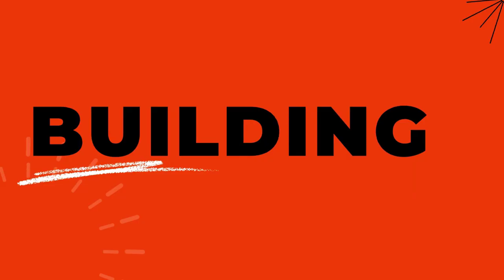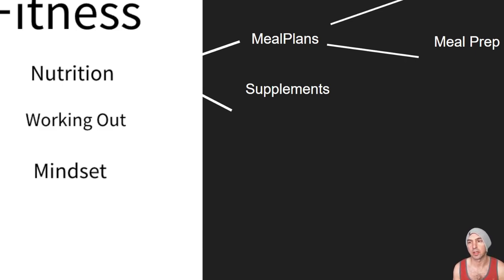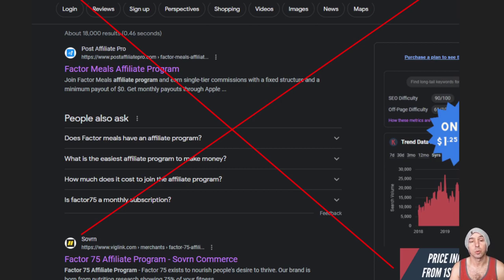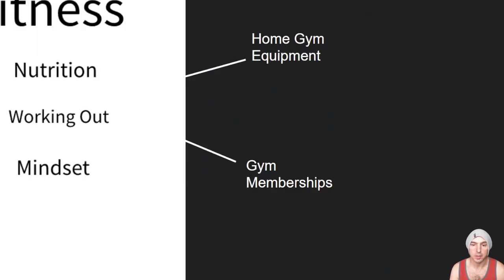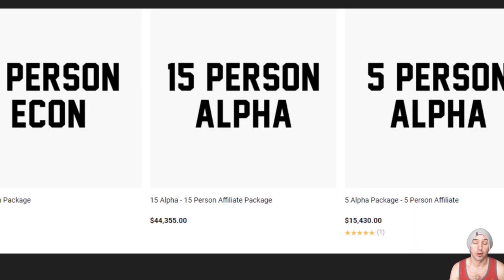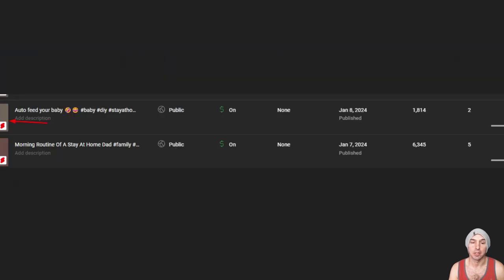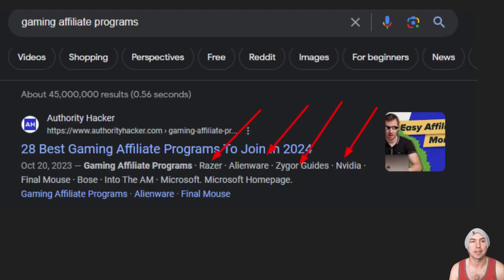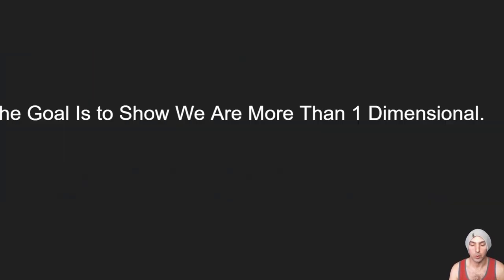How To Find Unlimited Free Affiliate Programs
Want To Find Unlimited Free Affiliate Programs Without Spending A Dime.

Join Our Cashflow Community.

●▬▬▬▬▬▬▬▬FOLLOW BRANDON▬▬▬▬▬▬▬▬▬▬●

 / mytrainerbrandon